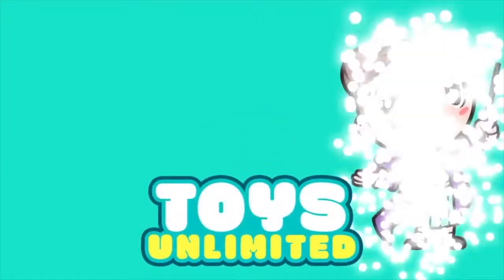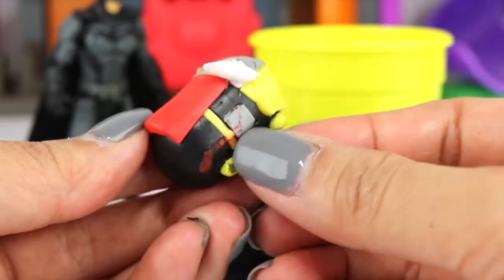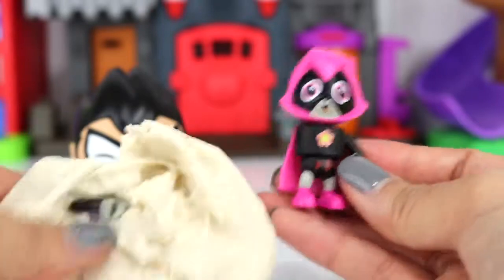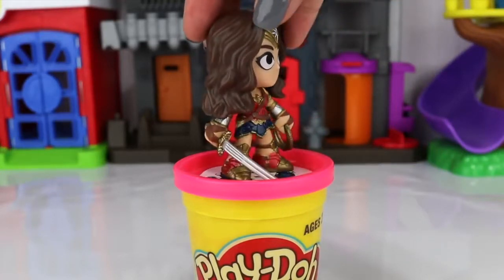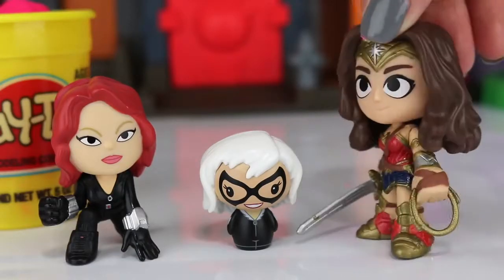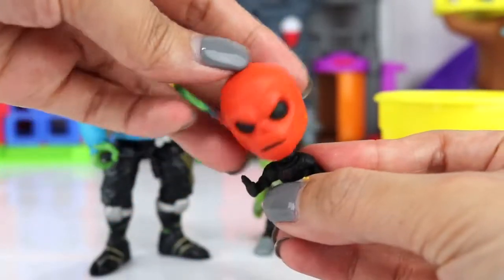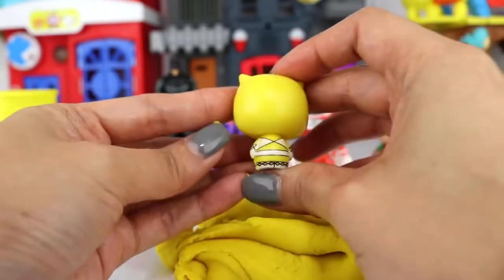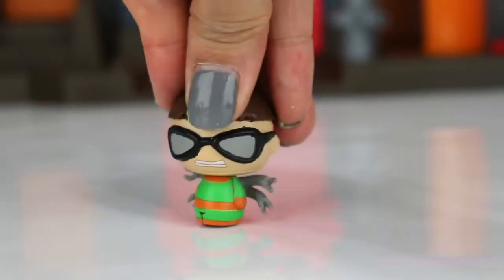Favorite Superhero Play-doh Toy Surprises with Batman, Robin, Spiderman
FAN MAIL ALERT!